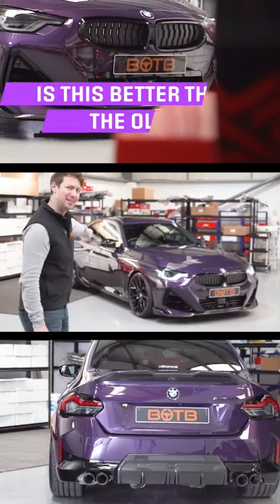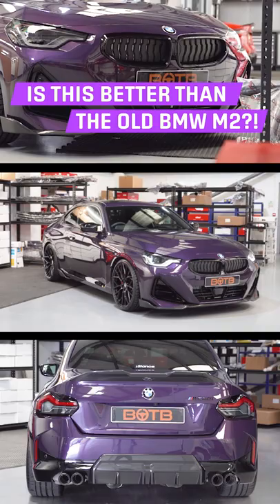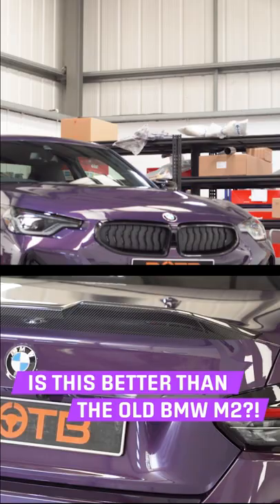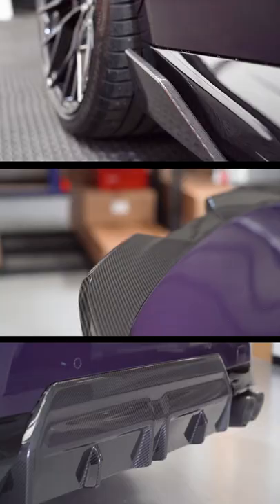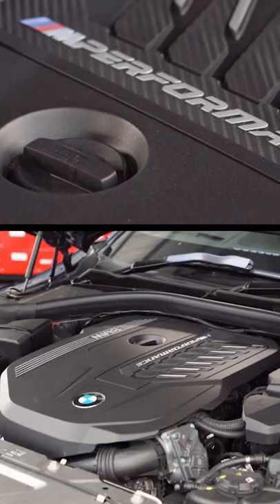Is the Motech M240i better than the M2 Competition?